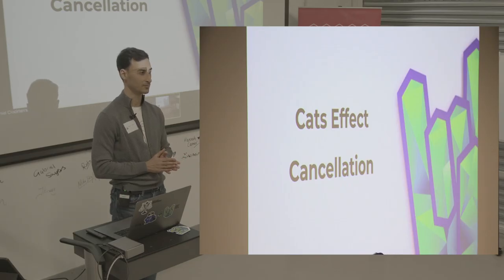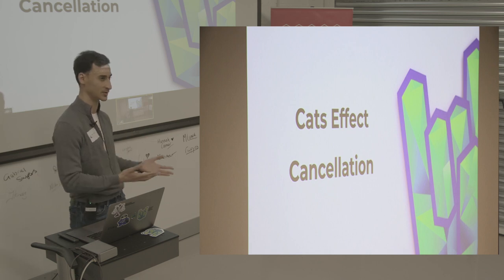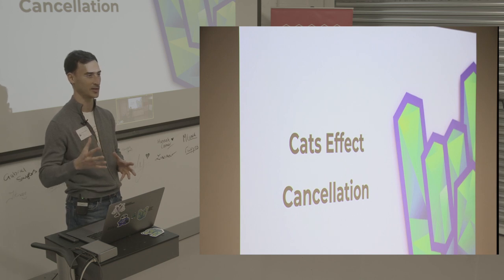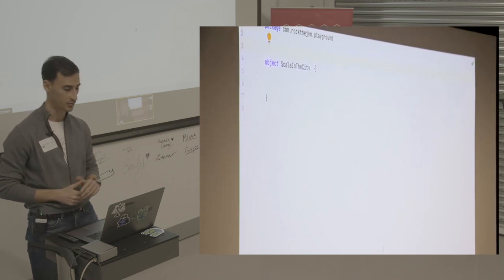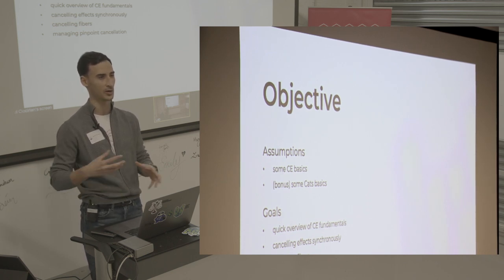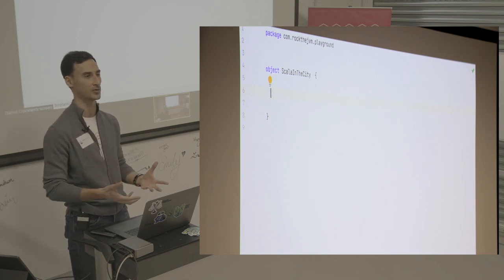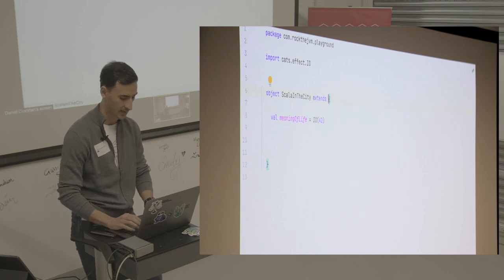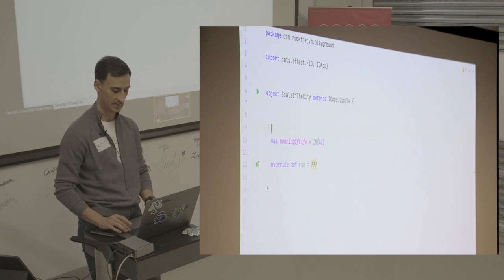Cancellation in Cats Effect by Daniel Ciocirlan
Cats Effect is a powerful effect system for Scala, with potent concurrency and parallelism features while keeping functional programming purity intact. In this talk, we'll take a look at cancellation, one of the most important aspect of effects. We'll walk through the CE fiber model, what cancellation is and how it works, and how we can make effects cancellable or uncancellable, with extremely precise directives.

Daniel Ciocîrlan is the founder of Rock the JVM, the learning platform for everything in the Scala ecosystem. His courses have reached more than 50000 people worldwide, and he personally trained teams at some of the highest-profile companies in the industry, including Apple, Microsoft and Adobe. When he's not writing Scala or recording programming videos, he plays guitar and solves ridiculously large jigsaws.

Sign up to our meetup page to be the first to hear about our upcoming Scala in the City events